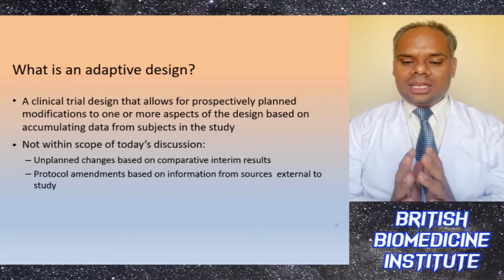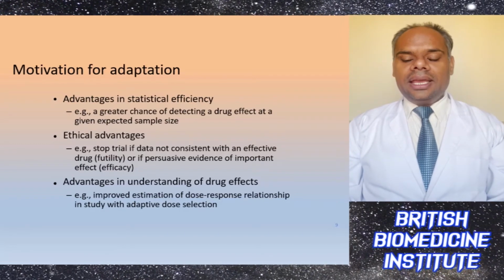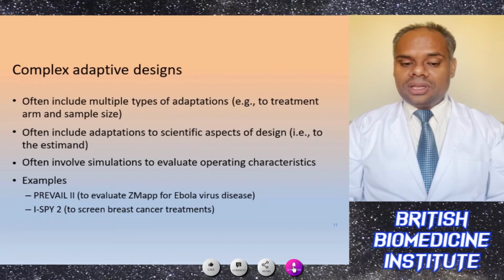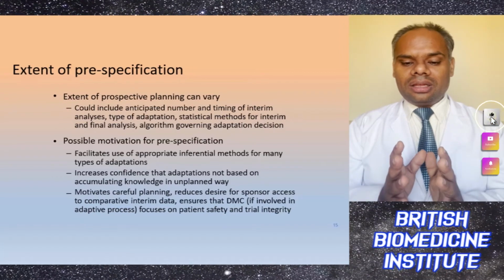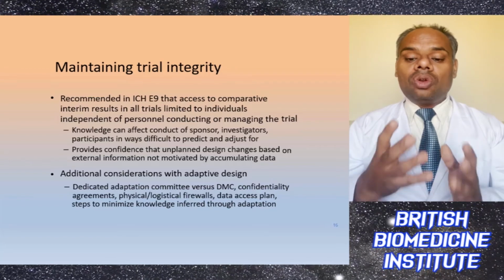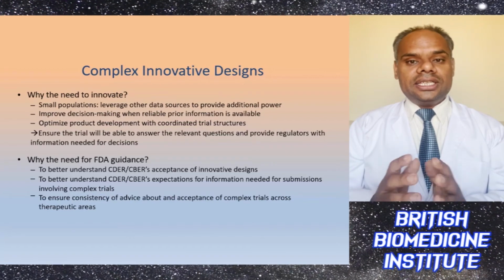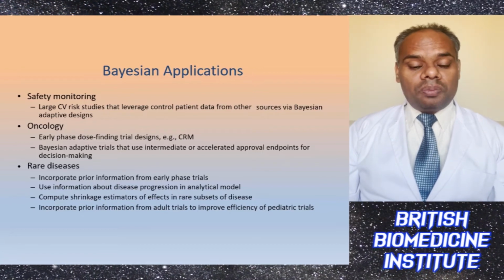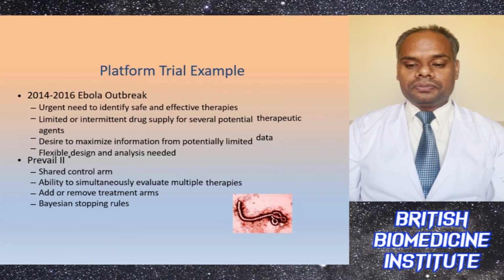What Students Need To Know About Innovative Designs In Clinical Trials.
Clinical trials serve as the gold standard to evaluate the efficacy and safety of tested drugs prior to marketing authorization. Nevertheless, there have been a few challenging issues well noted in traditional clinical trials such as tedious processing duration and escalating high costs among others. To improve the efficiency of clinical studies, a spectrum of expedited clinical trial modes has been designed, and selectively implemented in contemporary drug developing landscape.
The randomized controlled clinical trials (RCTs) of sequential 3 phases have been traditionally regarded as an official paradigm during drug development for decades. While phase I study is to define the tolerability, pharmacokinetics and adverse effects, subsequently phase II and then III studies are to examine the therapeutic efficacy in exploratory and confirmatory manners respectively. Although RCTs historically played and are still playing a decisive role in evaluating efficacy and safety of a therapeutic agent prior to the marketing authorization, the implementing practice also came up with several challenges including tedious processing duration, ever-escalating costs and lack of subgroup differentiation for maximizing clinical benefits. To circumvent these problems, the significant advancement in disease biology and clinical pharmacology has inspired emergence of a spectrum of innovated clinical trial designs in contemporary drug developing landscape.
Novel clinical trial designs:
• Enrichment designs
• Adaptive designs
• Master protocols
• Use of historical controls in clinical trials
Orphan drugs are developed to treat a particular spectrum of medical conditions known as rare disease, usually through the clinical trials of various expedited designs with possibilities of further simplification.
Therapeutic re-purpose aims to identify the best benefit(s) of a testing drug against disease through dynamic change of the medical indication(s) during clinical trials based upon accumulating efficacious data or/and cutting-edge scientific discoveries.
Predictive enrichment is the most promising category in terms of potential for innovative/adaptive design and precision medicine. Identifying patients more likely to respond to an intervention is not a new concept (traditional example: use of antibacterial drug in patients whose organism is sensitive to the antibacterial drug). This strategy is addressing an obvious need for more efficient trials and better benefit-risk for subjects.
In a basket trial, the testing compound is simultaneously examined across numerous disease baskets, to reveal the therapeutically sensitive subset of patients within each disease type.
Clinical trial plays an indispensable role in evaluating efficacy and safety of therapeutic agents prior to marketing for human use, and has been constantly co-evolving along with the dynamic interactions between cutting-edge scientific discoveries and regulatory policy updating. These designs can resolve the dilemma between individual ethics (for each patient being treated in the trial) and collective ethics (for future patients), adapt to accruing information on treatment effects during the course of the trial, find the trial that fits the patient by using equipoise-stratified randomization, extend to adaptive treatment strategies via sequential multiple-assignment randomization, and close the knowledge-action gap by embedded experiments.
Clinical trials using adaptive designs have been used for more than a decade and they were introduced with the aim of increasing the probability of a trial achieving a successful outcome. These trials can improve how doses are selected in early phase studies, allow ineffective doses to be dropped in later phase studies and can reduce the time between phases of drug development with seamless designs for example phase 2/3 designs. More recently, complex adaptive designs have emerged where the probability of which treatment group to assign the next patient depends on the responses of previous patients enrolled in the trial using adaptive randomization schemes.
In addition to more complex clinical trial designs, there has been an explosion in recent years on the availability of data, in particular, access to existing data sources, Big Data and real-world data. In clinical settings where patient recruitment can be difficult, for example in rare disease populations with limited number of patients, or in more common disease areas where patient recruitment is increasingly difficult due to logistical and patient burden issues, using historical control data to augment or replace a control arm in a randomized control trial is of great interest. The advantages of this approach are the ability to run a clinical trial (that may previously have been considered impractical) effectively and efficiently thereby reducing patient burden as well as time and resources needed for the study.